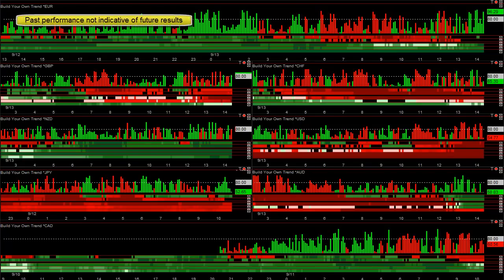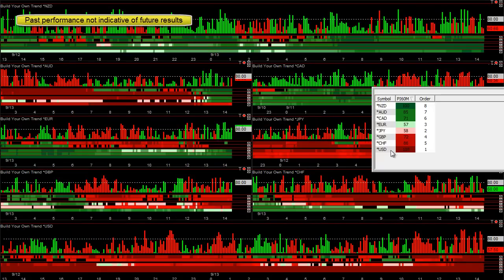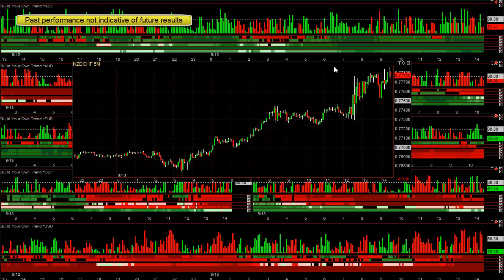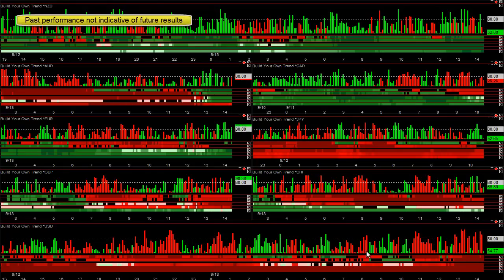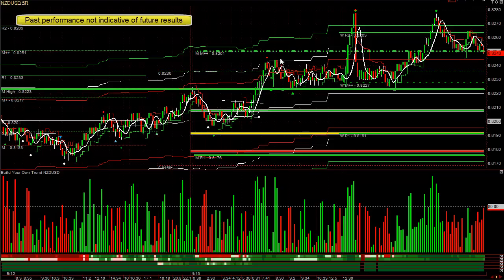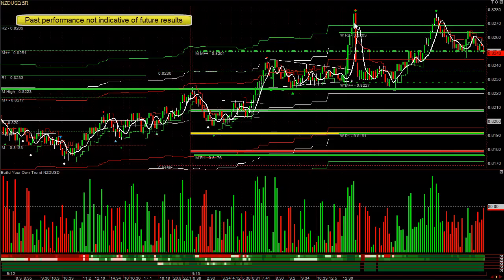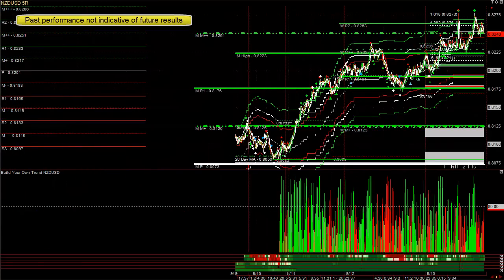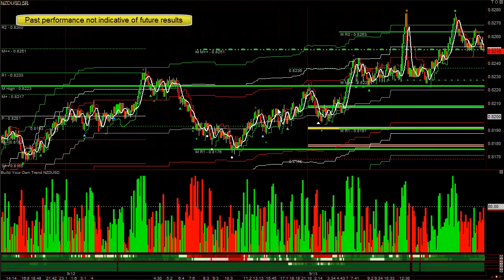Forex Blog - 3 Step Easy Forex Trading System - September 13, 2012